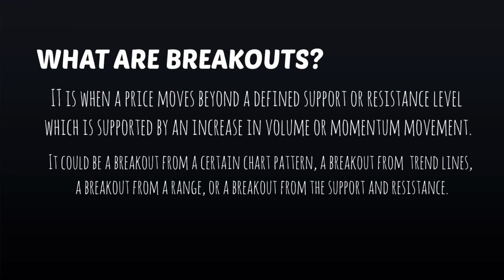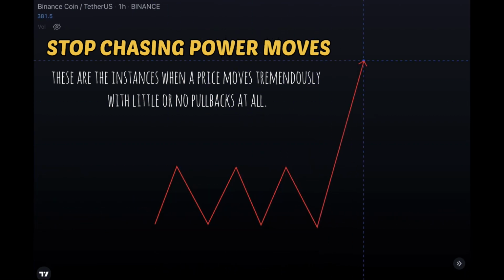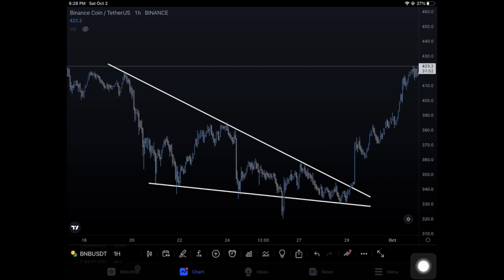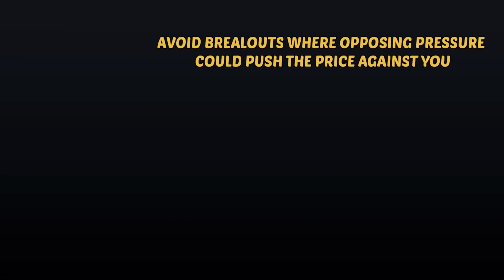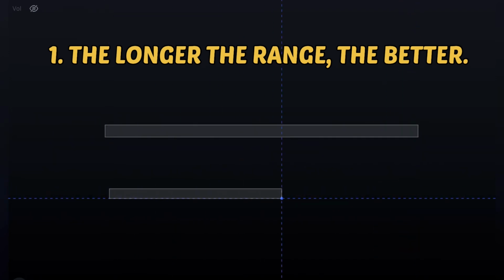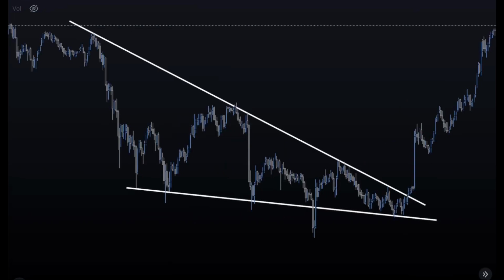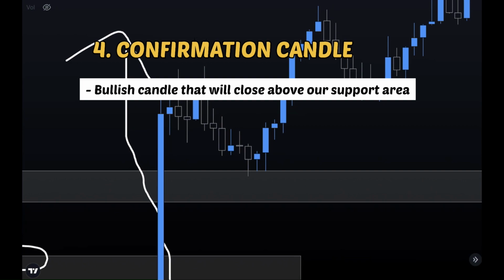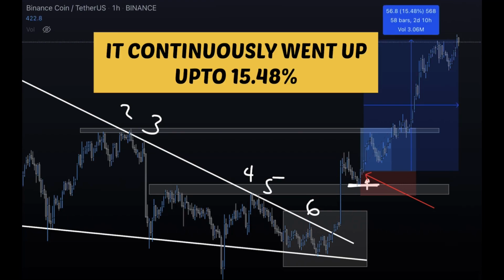MASTERING BREAKOUTS || How to trade breakouts properly & avoid fakeouts? ++1000SUBS GIVEAWAY!!!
Trading breakouts can be one of the most profitable trading strategy within a short period of time BUT it can also be one of the most risky because the potential of fakeouts are always there. Therefore, in today’s video we’ll gonna discuss how to trade breakouts properly and what are the things to look out for in order to avoid fakeouts. Also, I would like to thank everyone for our first 1000 subs and as a means of thanking you back I’ll be announcing our first 1000subs giveaway in this video so make sure you stay tuned. Sounds good? So without further ado, let’s get started!!

GET DISCOUNTS NOW!